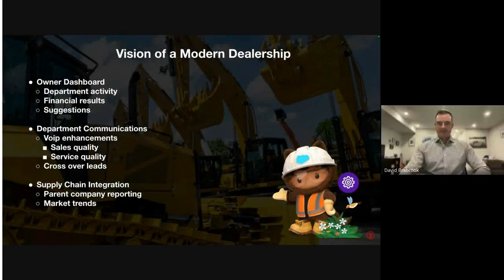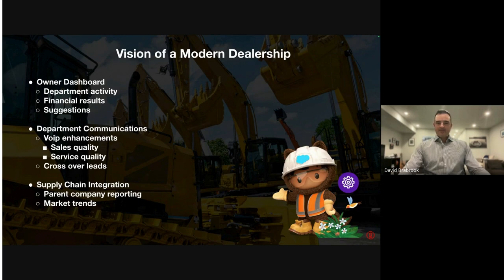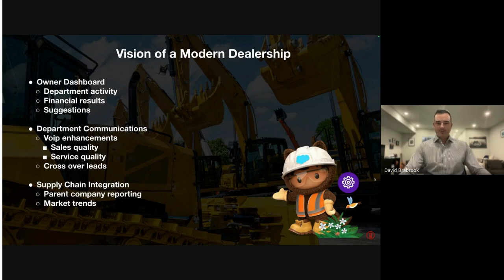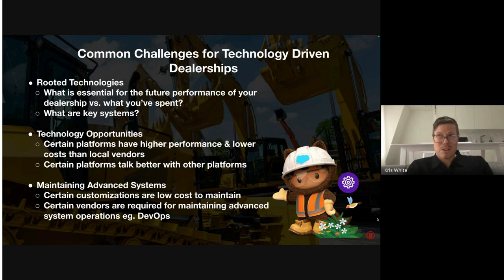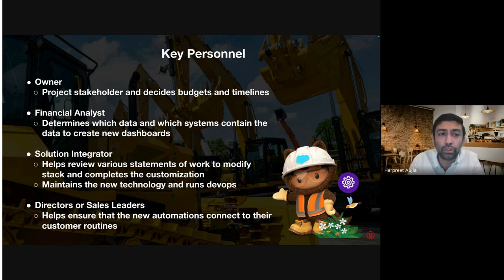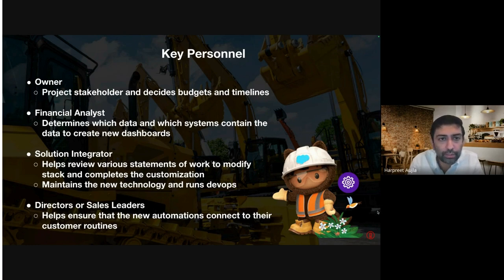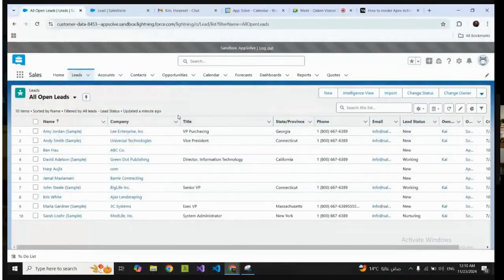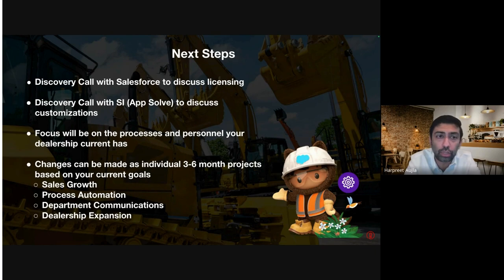How modern equipment dealers close more deals @AppSolveTech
See how modern equipment dealers convert more leads and close more business.